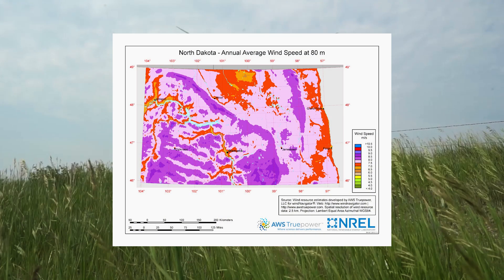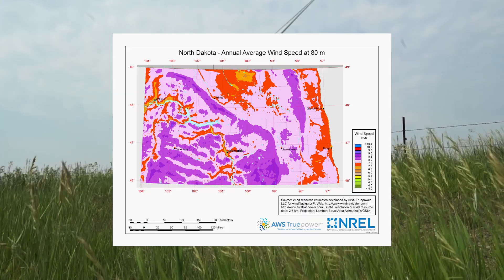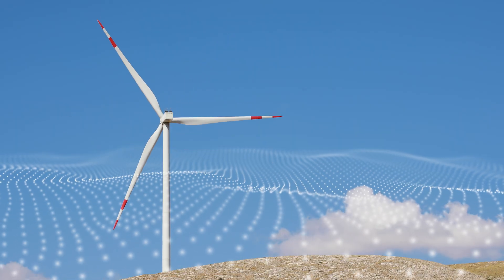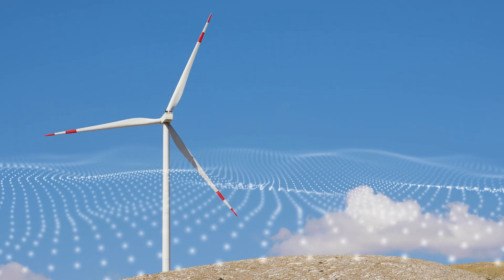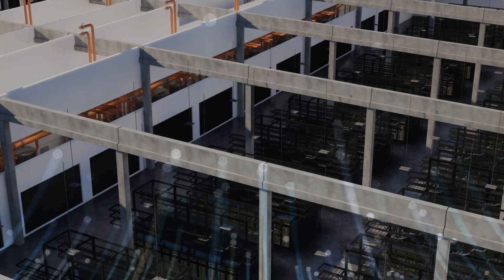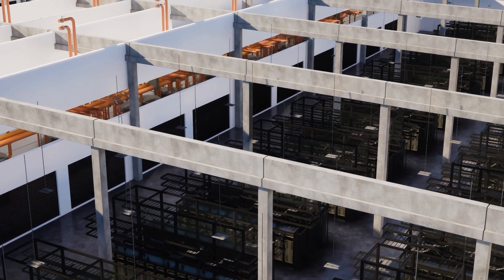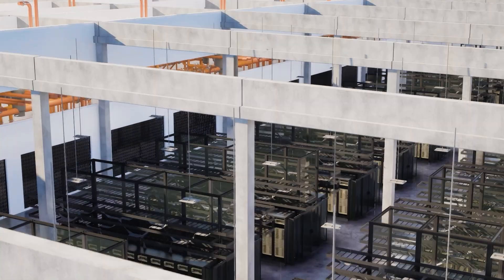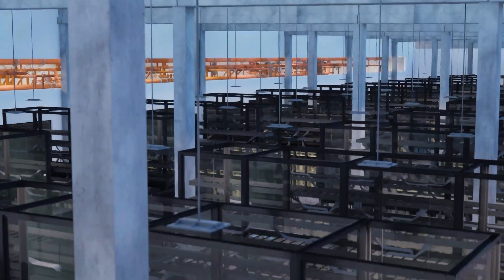Source of Power | How Applied Digital Leverages Stranded Renewable Energy for Polaris Forge 1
Power is the foundation of innovation.

In this episode of Source of Power, Applied Digital’s Chief Development Officer, Todd Gale, takes you on a journey from North Dakota’s wind farms to our on-site substation and into the heart of our AI Factory at Polaris Forge 1.

Discover how Applied Digital strategically leverages:
🌬️ Stranded renewable power from nearby wind farms
❄️ Free cooling from North Dakota’s climate
⚡ Purpose-built design to lower Total Cost of Ownership (TCO)

These advantages make Ellendale, ND one of the most strategic locations in the U.S. for sustainable, cost-efficient AI infrastructure.

📖 Read our full white paper on how location and design lower TCO for AI Factories